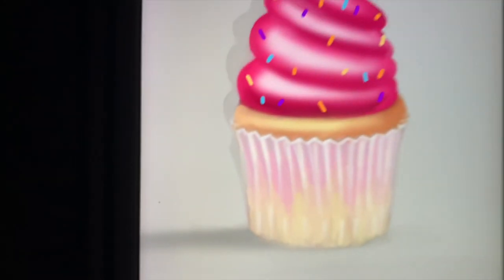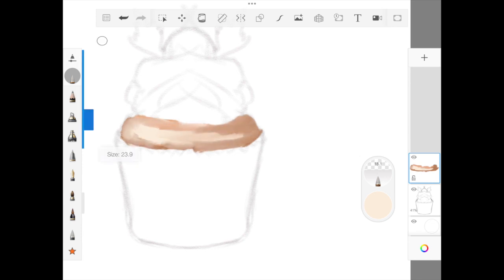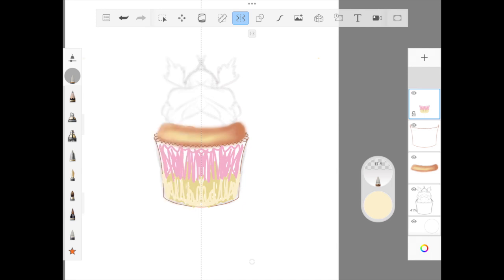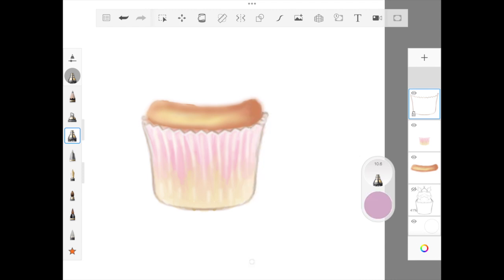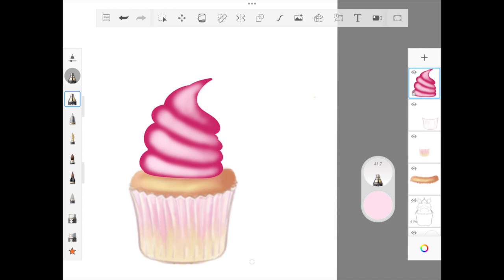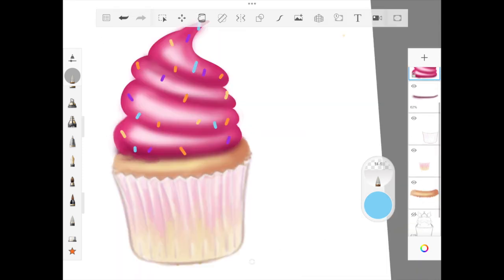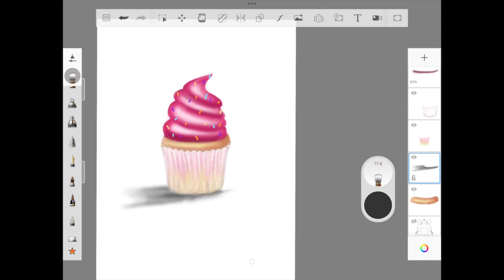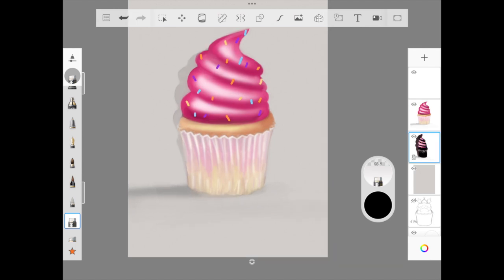Draw a Cupcake in Sketchbook App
Hello Friends!

A tradition this channel holds every saturday is to share the weekly newsletter and paint a food like cupcake, magnum ice cream, donuts or chilli :). Today we are painting this cute pink frosting cupcake in Sketchbook App sketchbook cupcake saturday tutorial #elaxingvideos